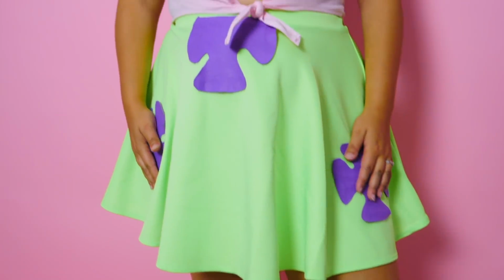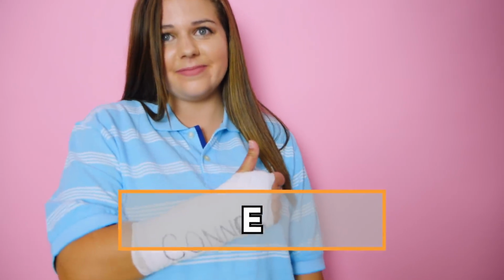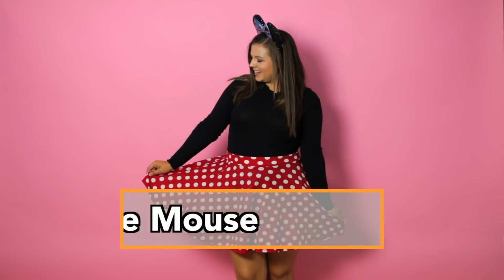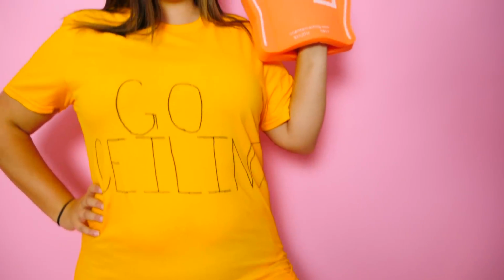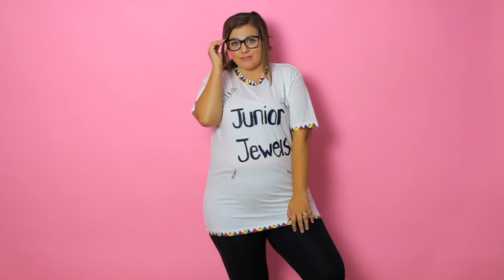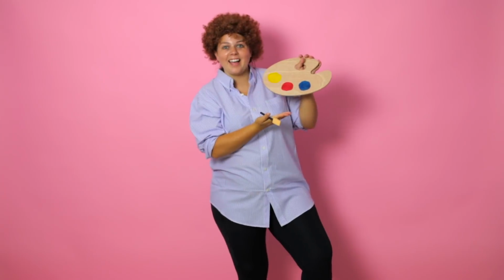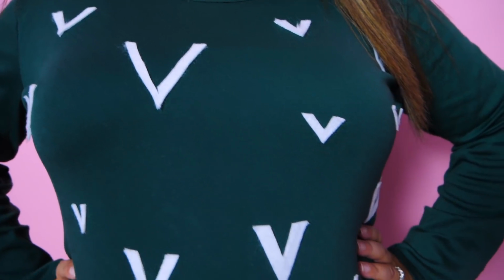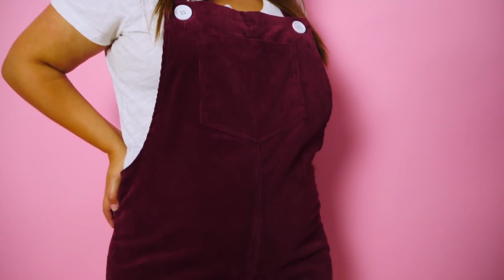40 Last Minute Halloween Costumes Ideas You NEVER Thought Of!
Last Minute DIY Halloween Costumes! These 40 unique costume ideas have so many cute diy costumes for curvy girls, plus size girls, or any body type! Click here for over 100 more last minute halloween costume ideas
❤ OPEN ME!

Welcome to the last video of my 2018 halloween series! I'm showing you 40 easy halloween costumes that you can make at home, last minute. Including disney costumes, celebrity halloween costumes, and easy, simple last minute costumes!

Lara Jean//
Plaid Skirt
Grey Long Sleeve w/ collar
Pink Cardigan
Grey Tights

Elle woods//
Pastel Striped Top
Pink Jeans
Pink Beret

Indiana Jones//
Brown Shorts (similar)
Tan Button Up Shirt
Brown Leather Jacket
Brown Hat (similar)

Koolaid man//
Red Tshirt Dress
Peel & Stick Felt

Evan Hansen//
Blue Polo (similar)

Spongebob//
Brown Shorts (similar)
White Dress Shirt
Red Tie
Yellow Earrings

Patrick//
Pink Crop Top
Green Skirt
Peel & Stick Felt

Regina’s mom//
Pink Sweatsuit

Rachel//
White Turtlneck
Plaid Skirt (similar)

Sandra Dee//
Black Off the Shoulder Top
Leather Pants

Minnie Mouse//
Polka Dot Skirt
Black Sweater

Baywatch//
Red One Piece

Winnie the Pooh//
Yellow Shorts
Red Crop Top

Sharpay//
Sequin Dress

Hawaiian Punch//
Hawaiin Dress
Boxing Gloves

Bread winner//

Ceiling fan//
Foam Finger

Party animal//
Pug Mask

Chip on your shoulder//
I got nothing to list here… buy some chips?

Smart cookie//
Grad Cap

Copy cat
Peel & Stick Felt

Old Taylor Swift
White Tee

New Taylor swift
Fullbody Fishnets
Raver Shorts
Sequin Bandeu
Knee High Socks

Jenna Marbles
Hair Extensions

Miranda Sings
Dress Shirt

Shane Dawson
“I’ll Go Home” Tee

Kylie Jenner
Biker Shorts
Cropped Hoodie
Red Sunglasses

Audrey Hepburn
Black Dress
Gloves, Pearls, & Holder (set)

Bob Ross
Striped Dress Shirt
Painter’s Pallette

Rosie the riveter
Denim Shirt (similar)
Polka Dot Bandana

Nerd
Dress Shirt

Pirate
Striped Dress
Red Scarf

Cactus
Green Dress
Peel & Stick Felt

Sunflower
Sunflower Dress
Flower Crown

Flight attendant
White Dress Shirt
Pink Skirt

Referee
Striped Shirt

Construction worker
Costruction Worker Set

50’s housewife
Vintage Dress

Bank Robber
Striped Sweater (similar)
Mask & Money Bag Set

Firefighter
Red Overalls Dress